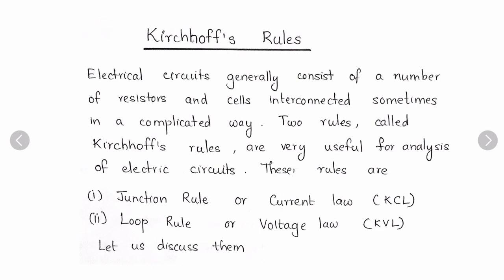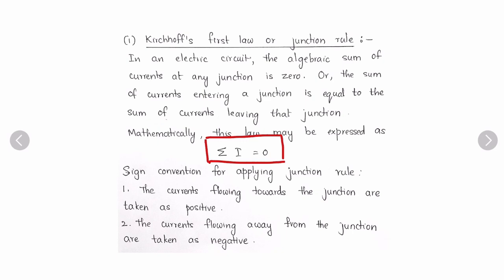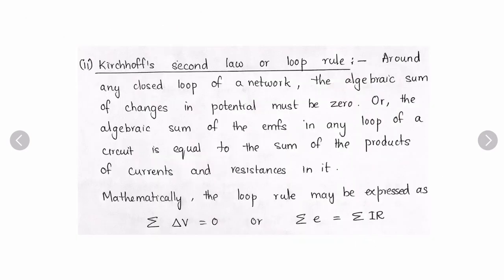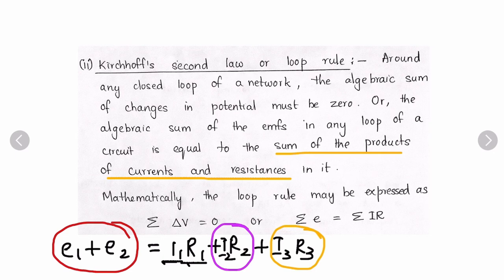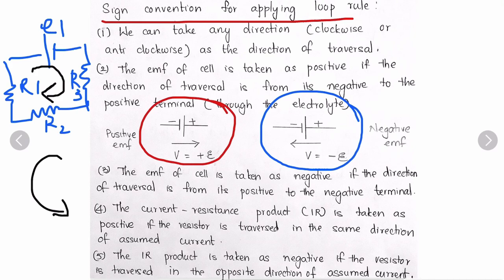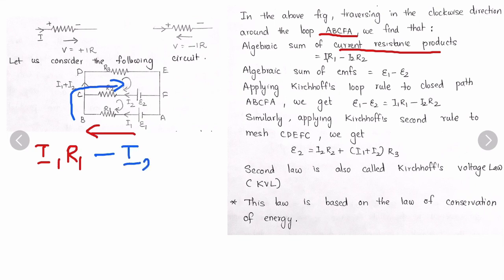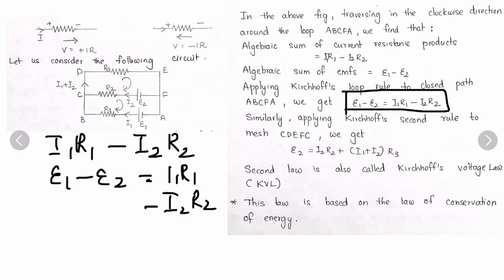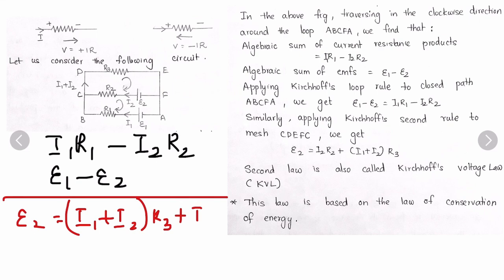Kirchhoff’s Voltage Law (KVL) and Kirchhoff’s Current Law (KCL)|Current Electricity|Class 12 Physics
In this video, we explain the Kirchhoff’s Rules - Kirchhoff’s Voltage Law (KVL) and Kirchhoff’s Current Law (KCL). This topic is included in Chapter 3 - Current Electricity of Class 12 Physics.